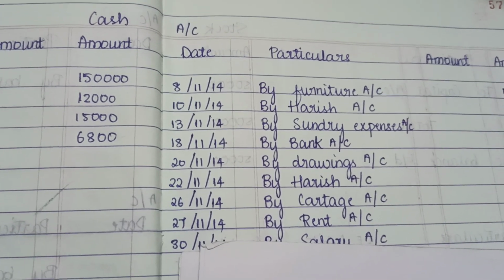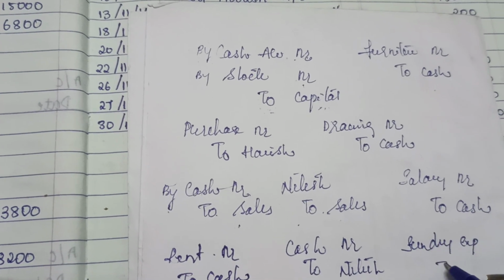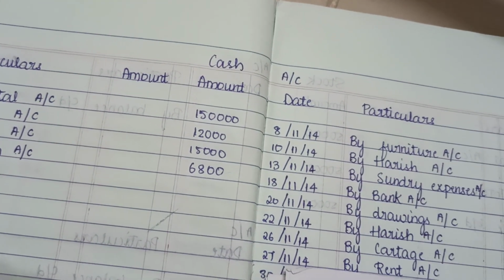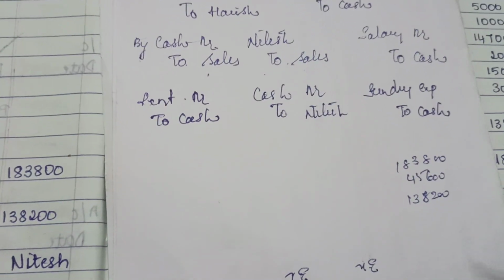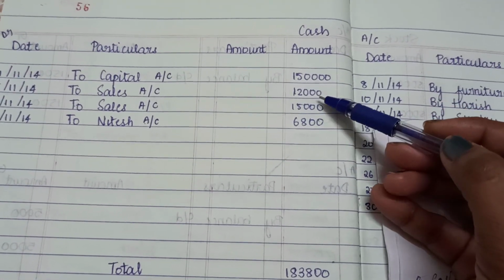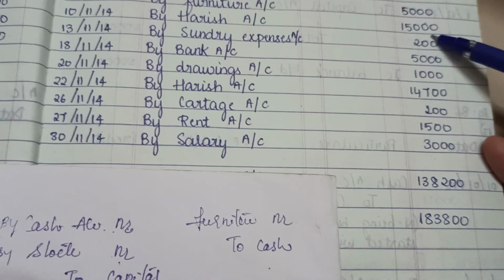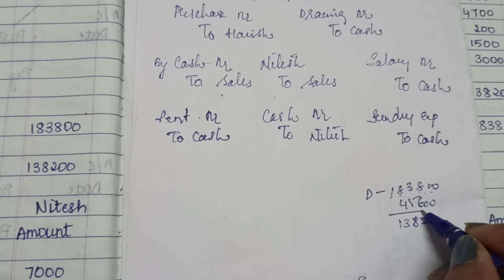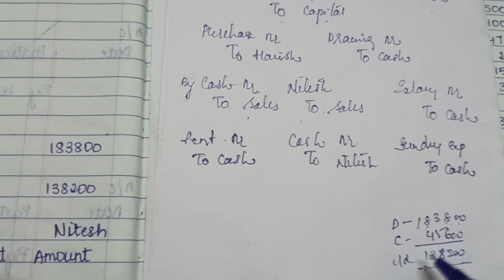part 2 ledger sum